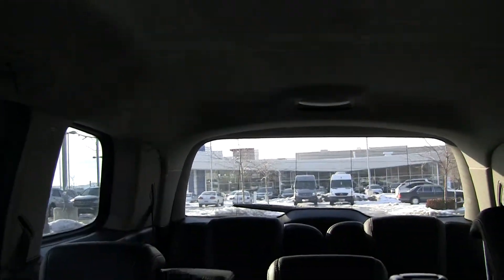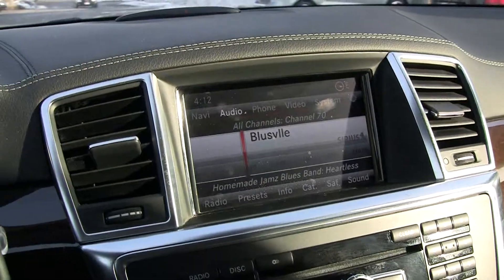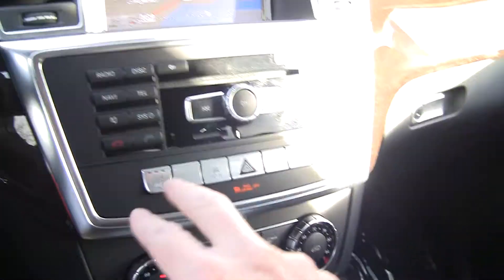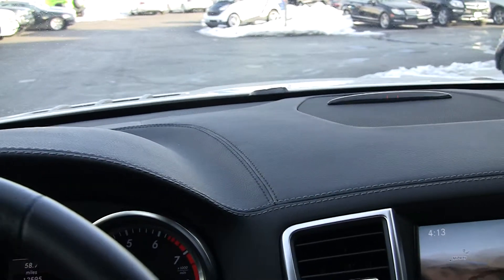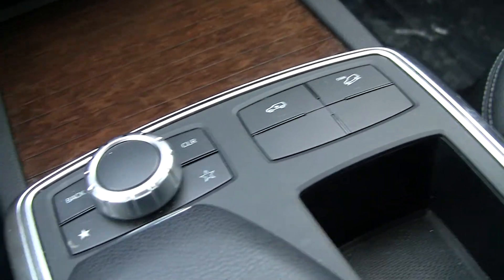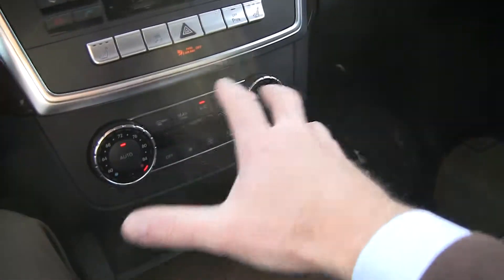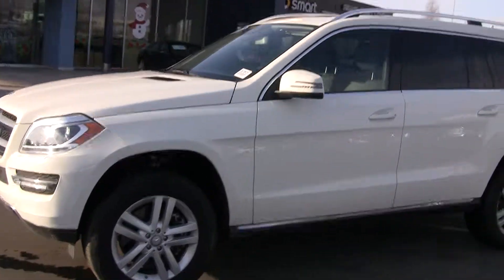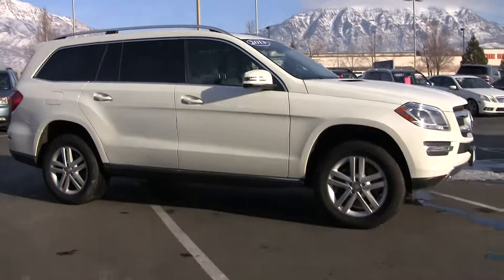Mercedes-Benz 2013 GL450 DA170972P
Mercedes-Benz 2013 GL450 White / Black